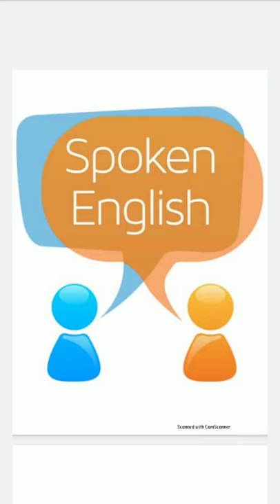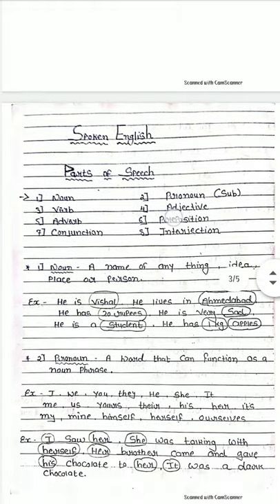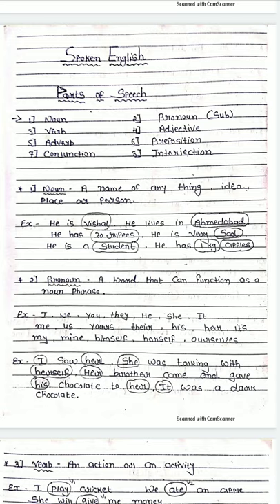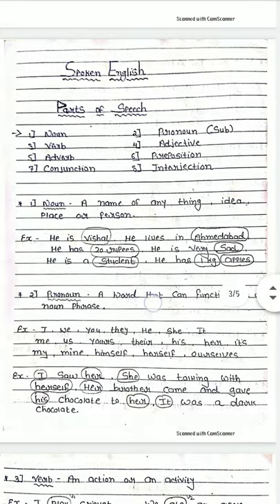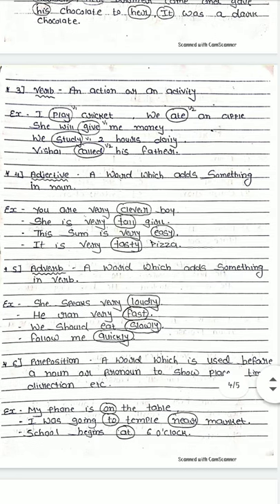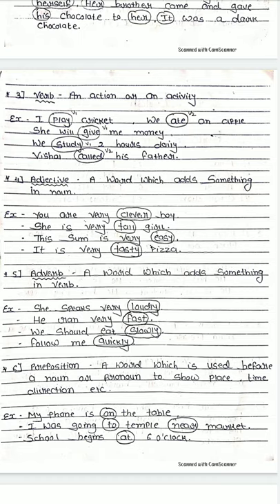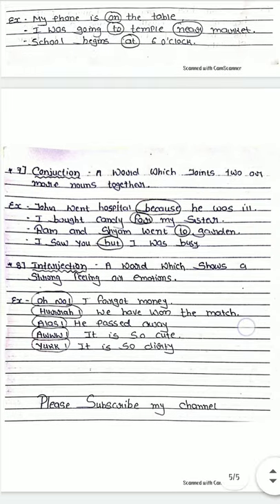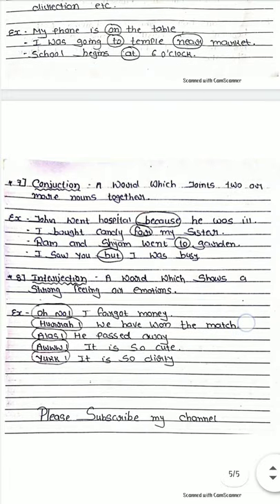Spoken English Parts of Speech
Spoken English course on daily basis